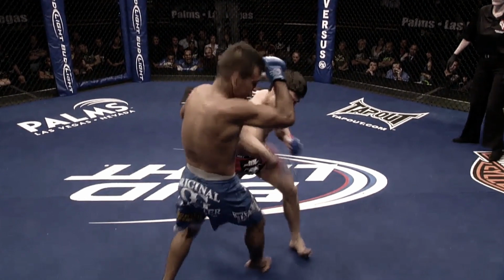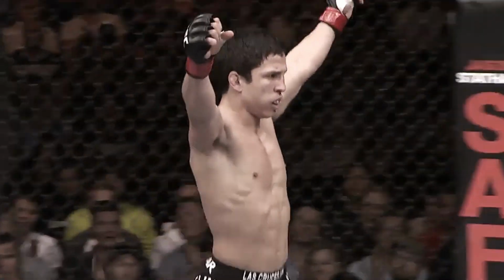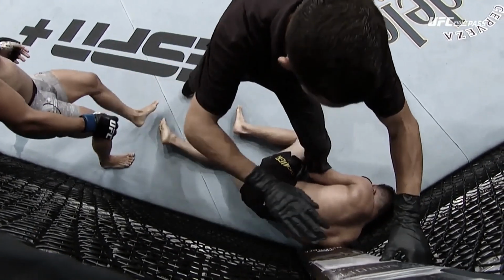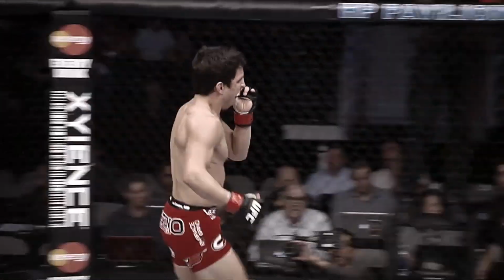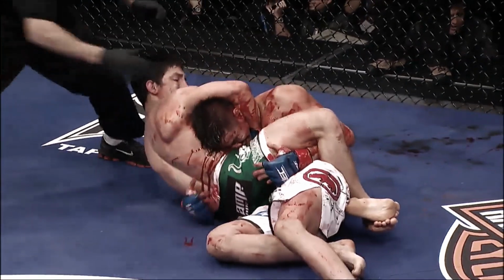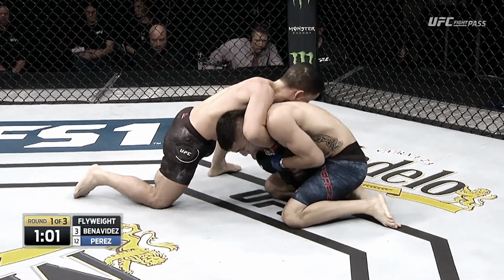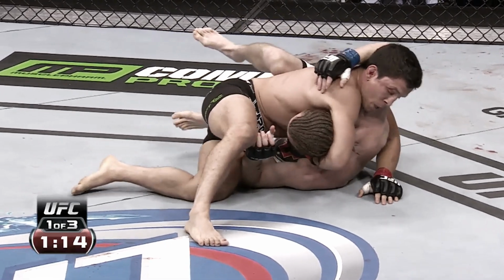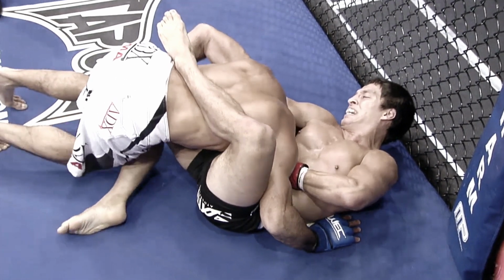Every Joseph Benavidez Finish Ever!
Welcome to Ultimate MMA, where we bring you the best of the UFC and MMA. Today, we gathered all the KO, TKO, and submission victories from flyweight fighter, Jospeh Benavidez.

Today we gathered every win Joseph Benavidez ever had in the octagon. This includes fights in the UFC, The Ultimate Fighter, and WEC (World Extreme Cagefighting). Some notable opponents include: Rani Yahya at WEC 45 winning via TKO, Migual Torres at WEC 47 with his guillotine choke submission win, Wagnney Fabiano at WEC 52, Yasuhiro Urushitani at UFC on FX, Darren Uyenoyama at UFC on FOX, Jussier Formiga at UFC Fight Night, Tim Elliott at UFC 172, Alex Perez at The Ultimate Fighter: Heavy Hitters Finale, and Jussier Formiga 2 at UFC on ESPN.

Welcome to Ultimate MMA, we are here to share the best the UFC and MMA have to offer. The world of professional mixed martial arts is exciting and we brake it all down to give you the highlights you want to see.

CHAPTERS:
0:00 Benavidez vs Yahya
0:49 Benavidez vs Urushitani
1:35 Benavidez vs Formiga I
2:30 Benavidez vs Formiga II
3:06 Benavidez vs Uyanoyama
3:31 Benavidez vs Torres
4:44 Benavidez vs Perez
6:05 Benavidez vs Elliot
7:13 Benavidez vs Fabiano